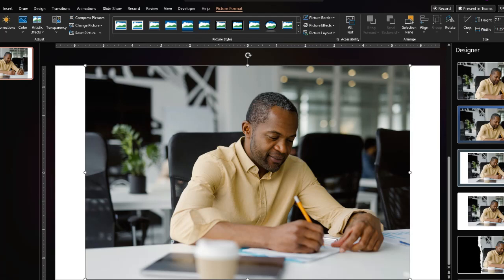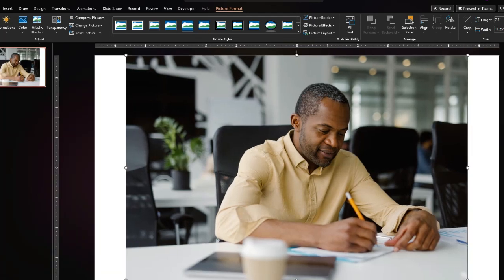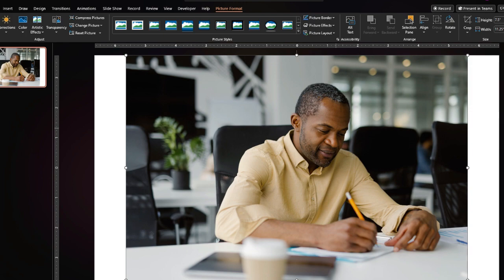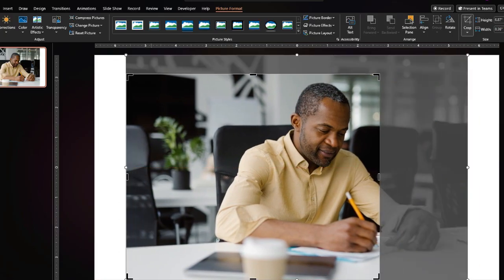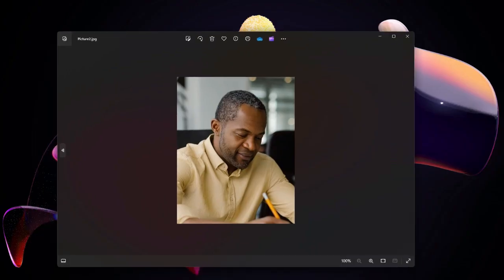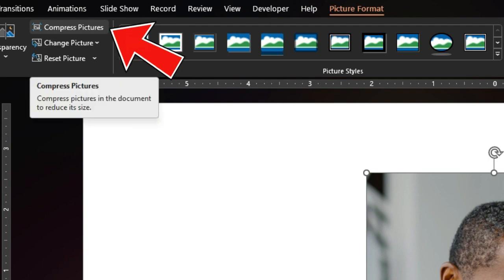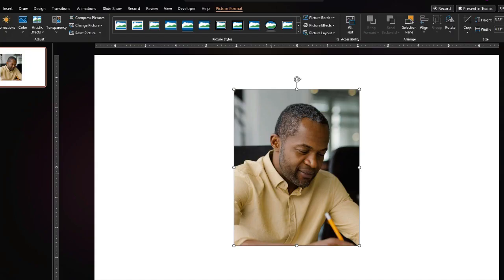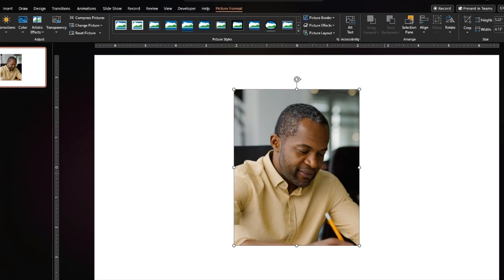How to Save Cropped Pictures in PowerPoint